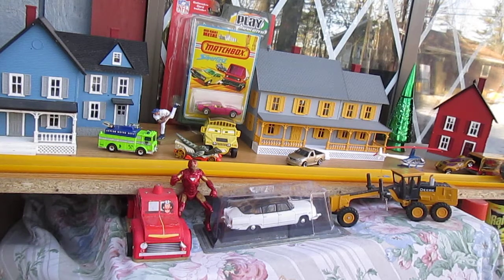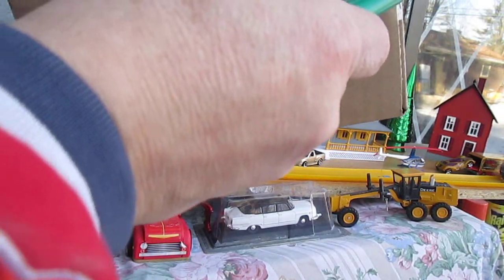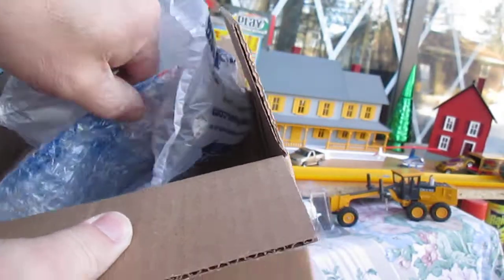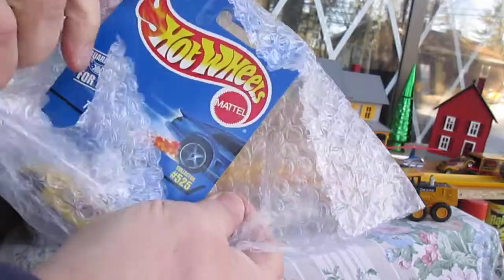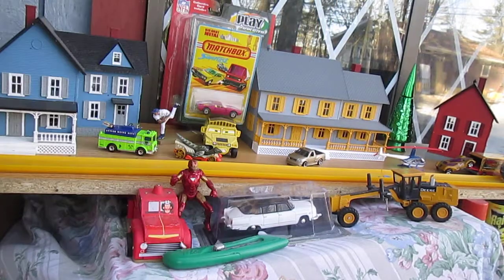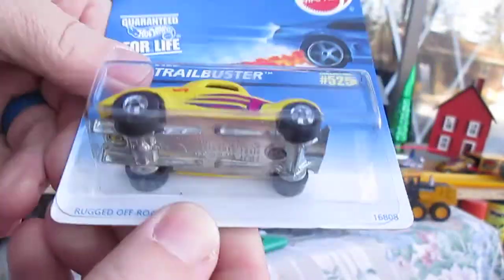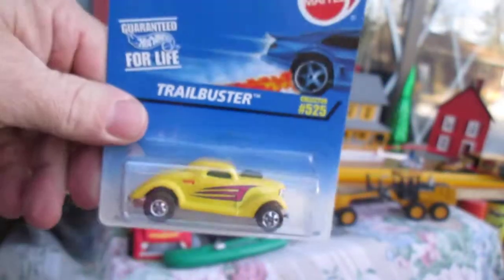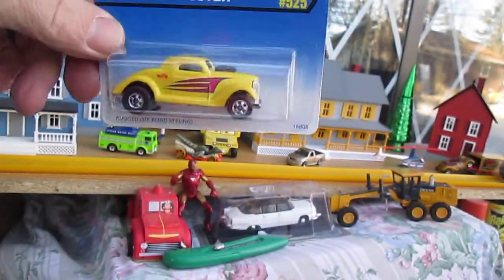This is no Trailbuster! Mail Call at Timmys10again Neet Streeter Hot Wheels in Error Package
This is not a Trail Blazer. This is a Neet Streeter put in the wrong package.